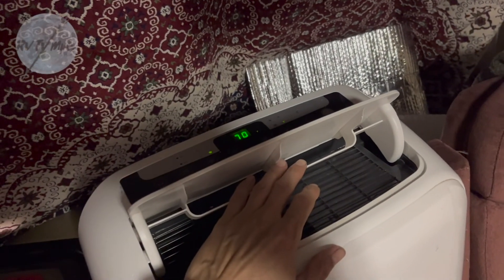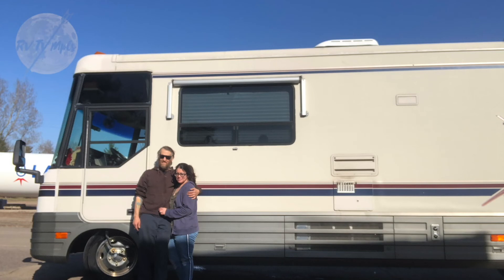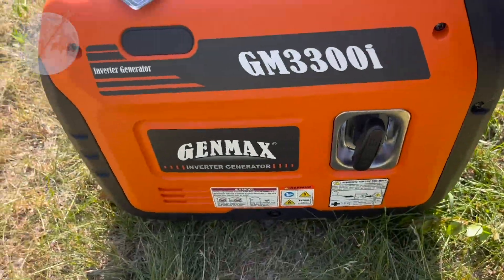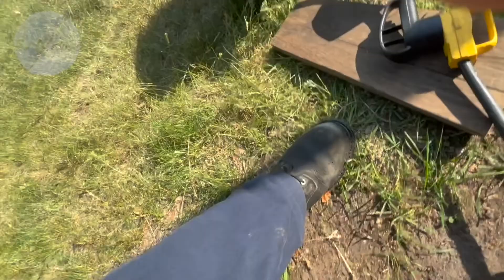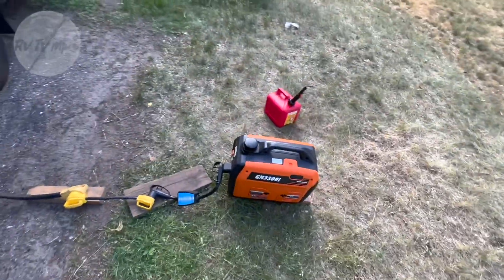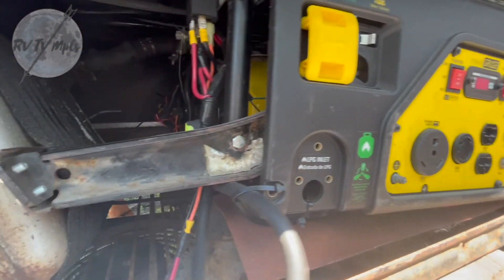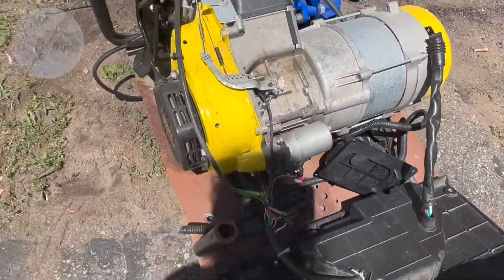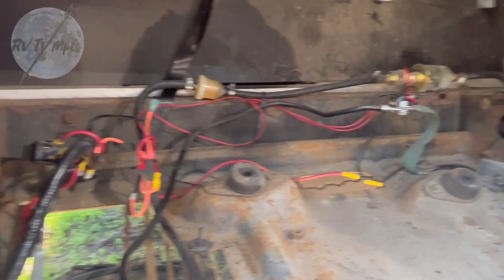Boondocking Generators For RV's Genmax 3300I First Start Up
This is the second part to our Generator saga. If you have not watched the first video feel free to go back and catch up on it here:

When we bought our vintage 35' Winnebago last fall the 5500 watt Onan was no longer working. I figured out that the price to fix it would be about the same as buying 3 generators from Harbor Freight. So I went off on a mission that's lasted the better part of a year now. Trying to find a reliable power solution that would let us Boondock and run all of our electronics. Most importantly air conditioning. The AC room unit that we bought (until we get our Coleman basement AC repaired) is very power hungry. So much so that we cannot run it on the 15 amp cord we are using to moochdock. With the temperatures breaking records this summer around the country it was important to make sure we could keep us and our dog Bella cool all summer. After this last purchase we are really hoping for this saga to be coming to an end. We have given this a lot of time, energy and money. We would like to be kept cool for all our effort!

As always thank you very much for watching. It would really help us out and we would really appreciate it.